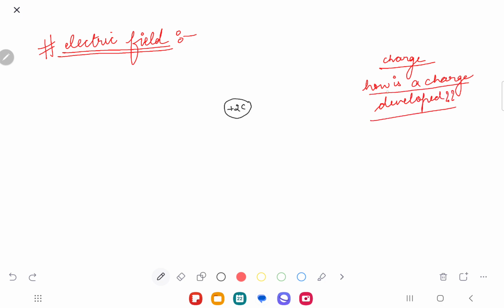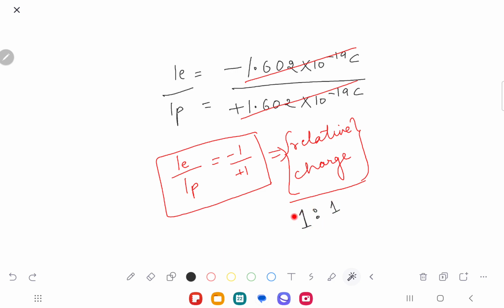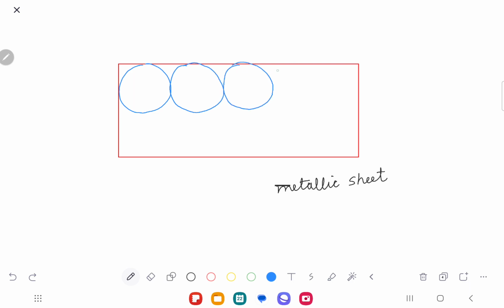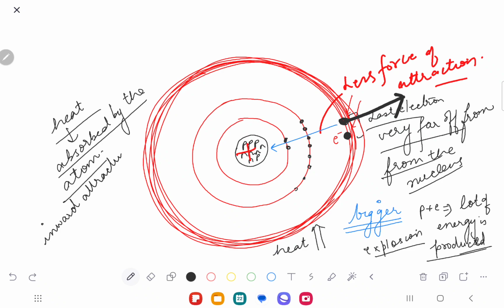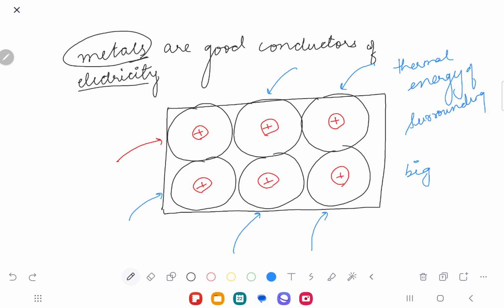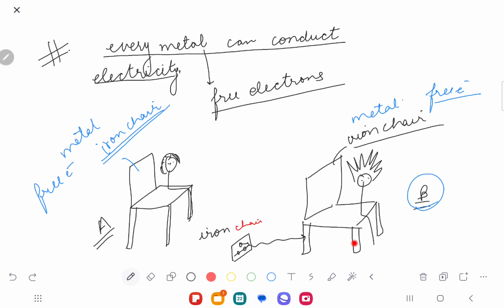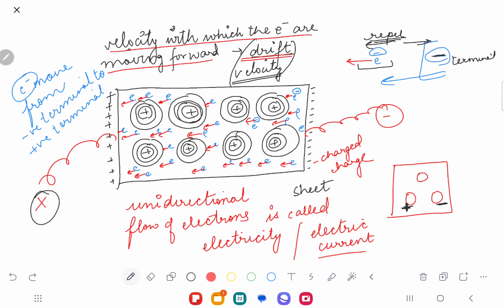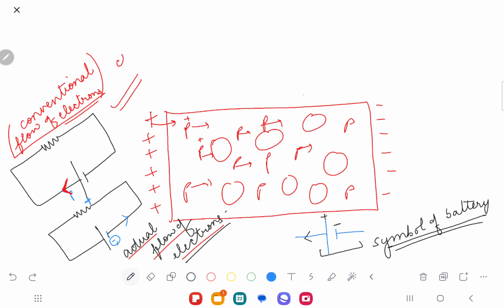WHY DOES A BODY ACQUIRE CHARGE? | CONCEPT OF ABSOLUTE CHARGE AND RELATIVE CHARGE.